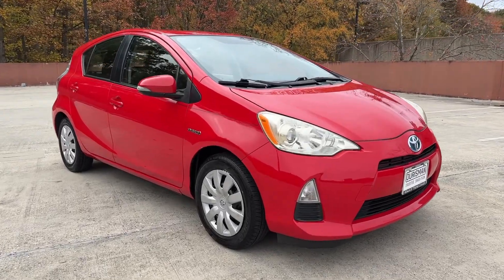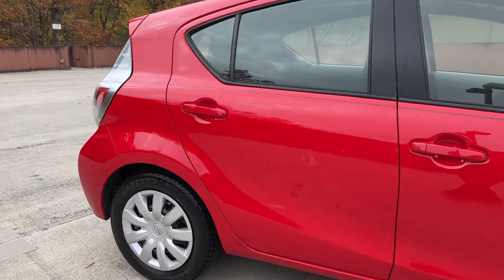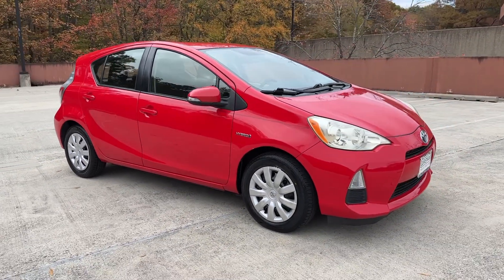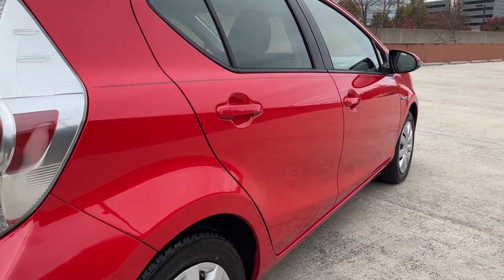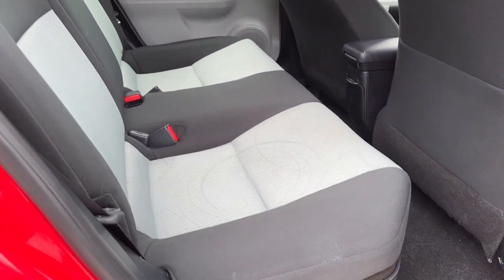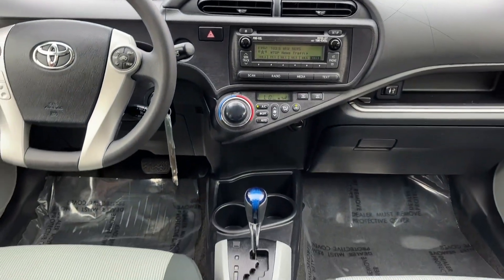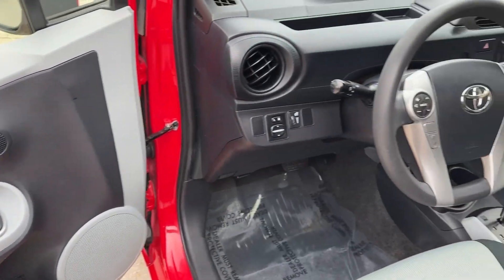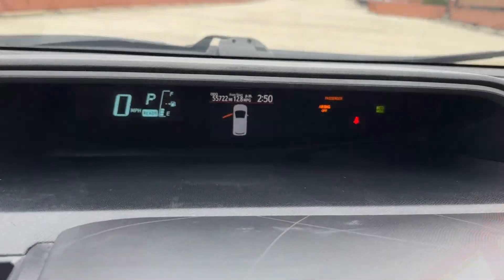2014 Toyota Prius c Vienna, Washington, Fairfax, Chantilly, Tysons, VA P568765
Used 2014 Toyota Prius c Two available in Vienna, Virginia at Ourisman Honda of Tysons Corner. Servicing the Washington, Fairfax, Chantilly, Tysons area.